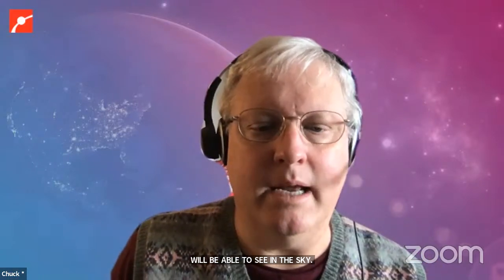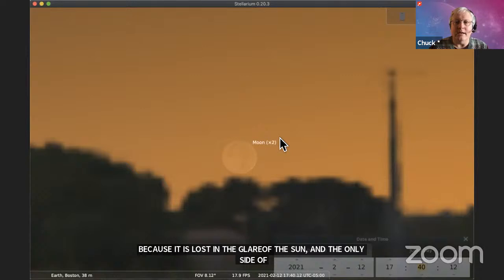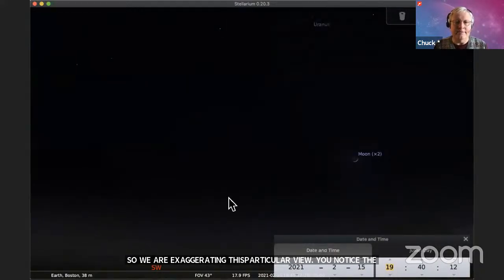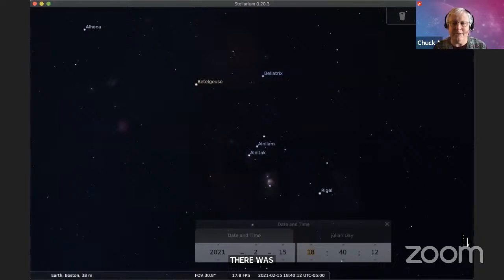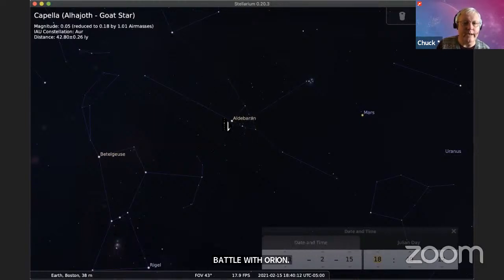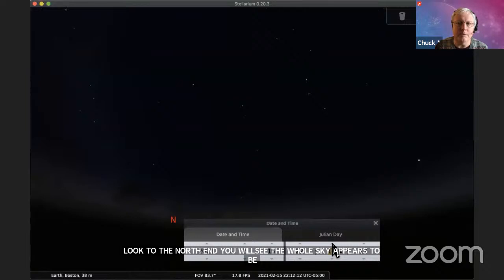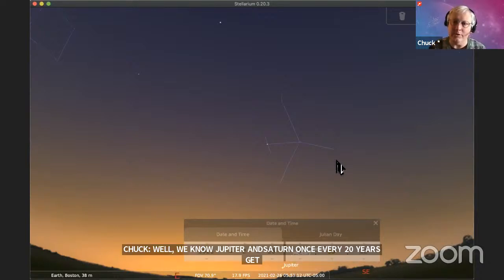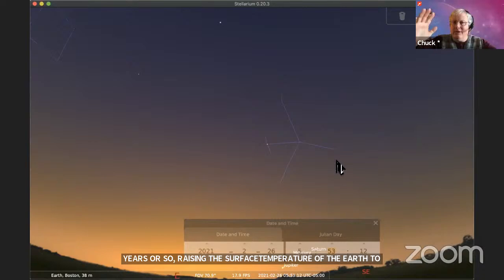Virtual Planetarium: The Sky Tonight (2/12/2021)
*Note, we are taking questions and comments LIVE in the Zoom webinar.  We cannot field comments from YouTube or Facebook Live.*
Are you curious what is up in the sky? What IS that really bright object in the west? Come learn from one of the Museum's very own Planetarium educators what you can search for in the nighttime sky right from your own backyard!